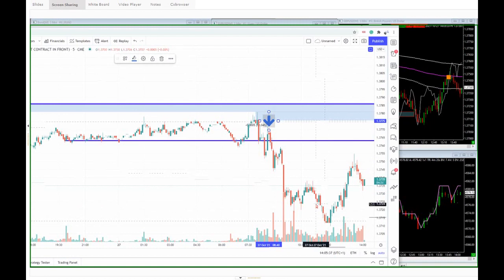FX RGL Trade Levels - Times & Structure